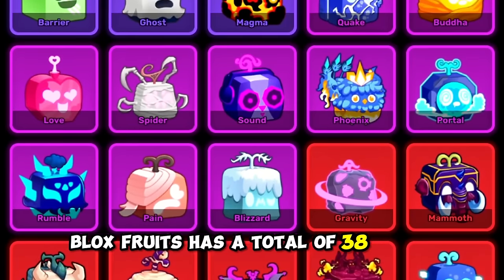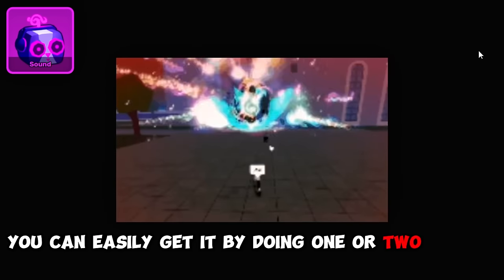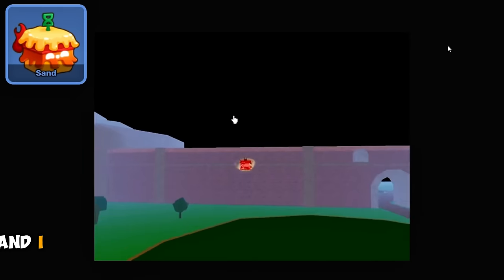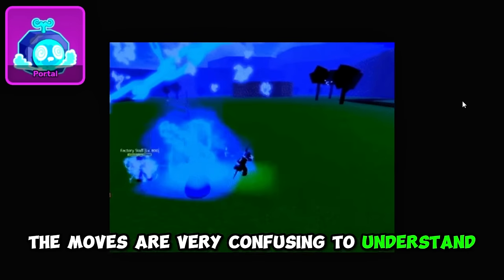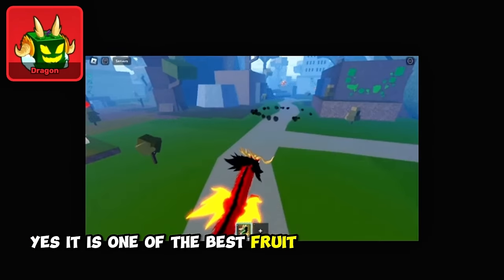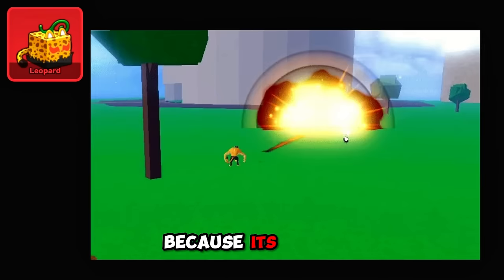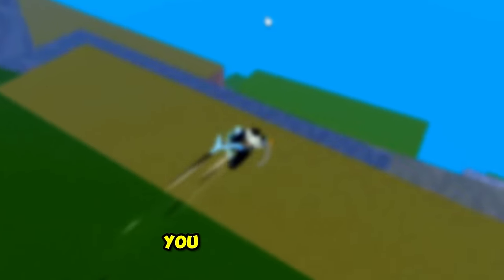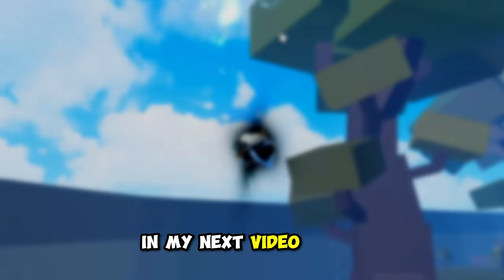Top 10 BEST Fruits For BOUNTY HUNTING In Blox Fruits!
🔴 Hello! In this video I'll be talking about Top 10 Best Fruits For Bounty Hunting In Blox Fruits!